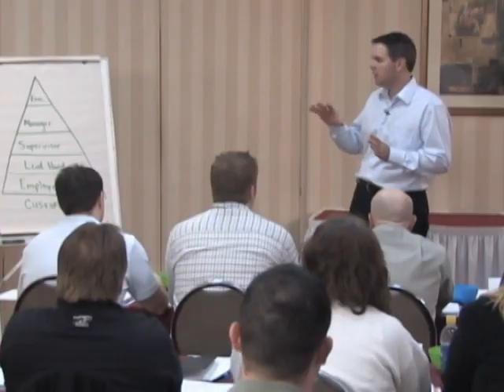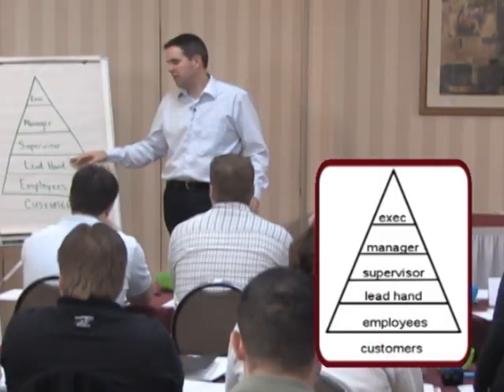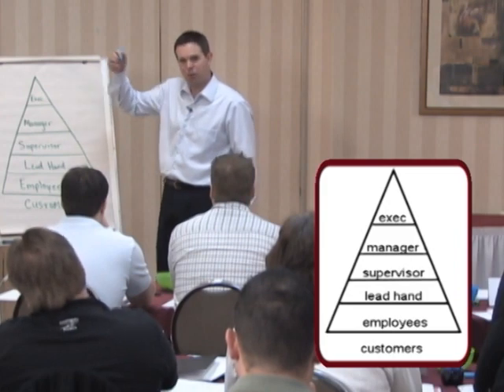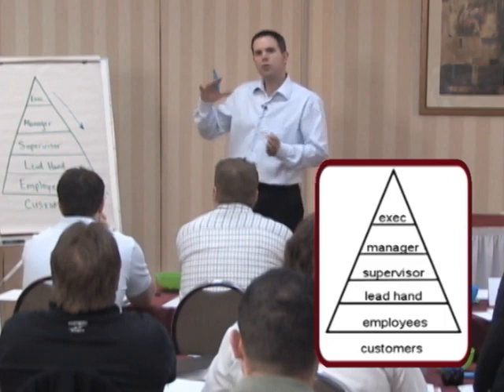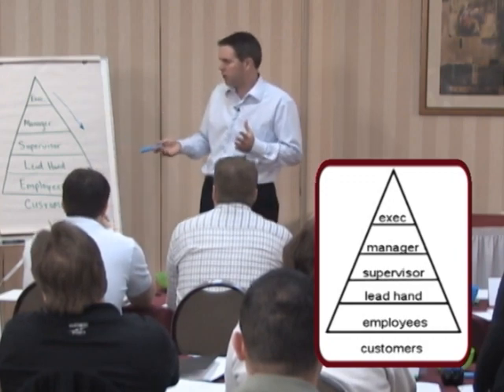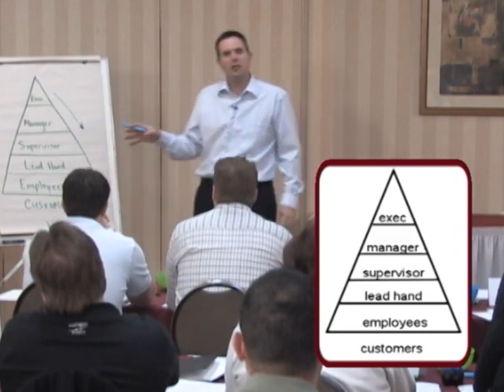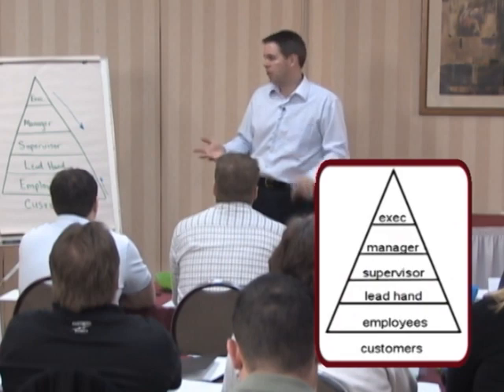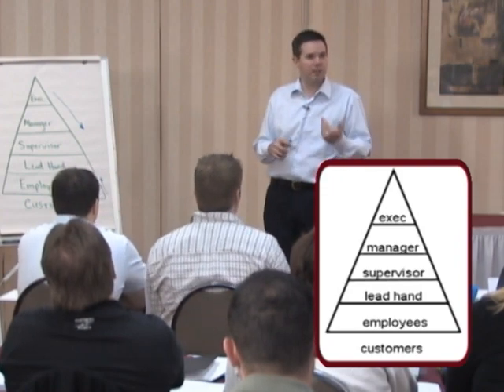How Front Line Leaders Fit In The Leadership Team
Frontline leaders, supervisors, team leaders and lead hands play a role of a filter. They take information from above and translate it into action by employees. Sometimes a leader needs to uphold a policy that they personally don't support. Inconsistent treatment of employees can work against the front line leader.